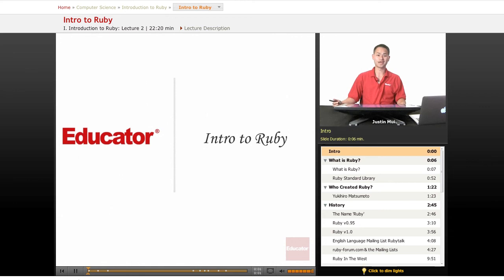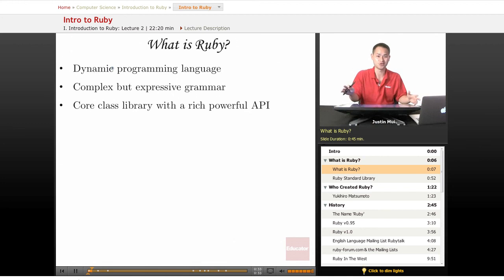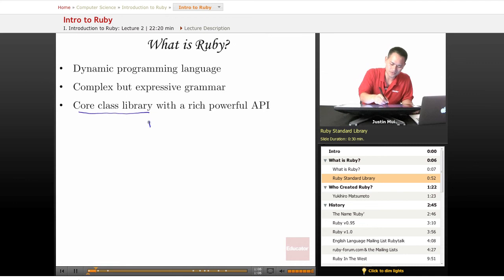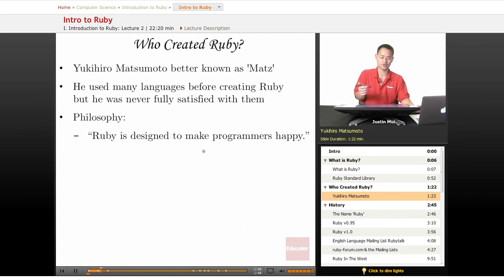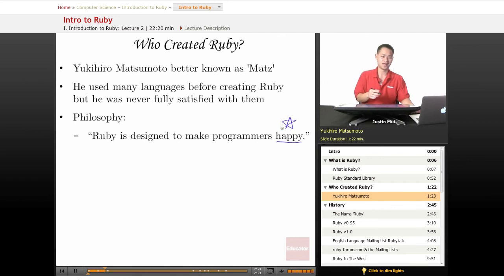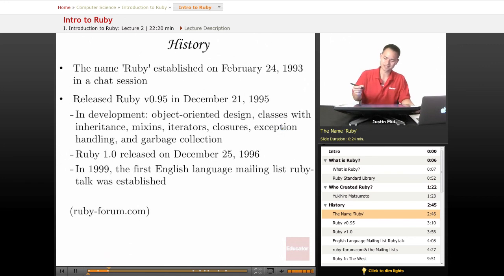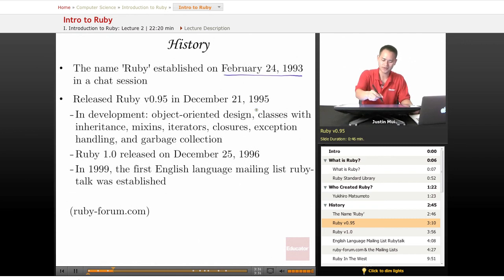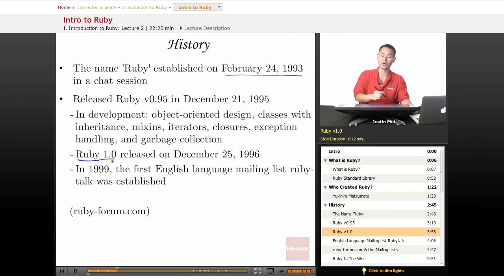Introduction to Ruby